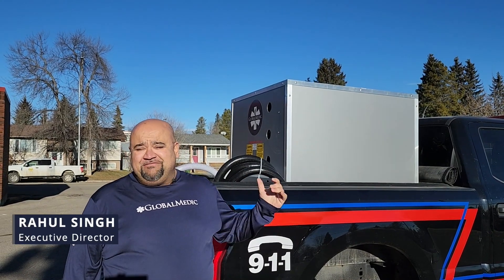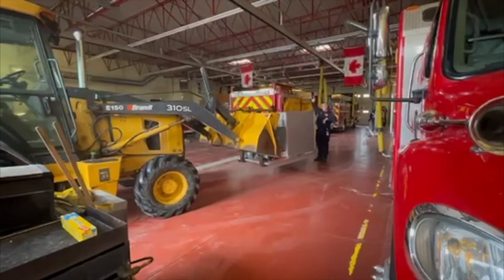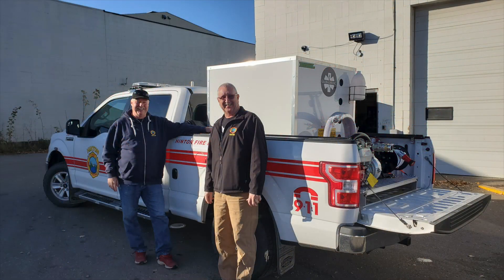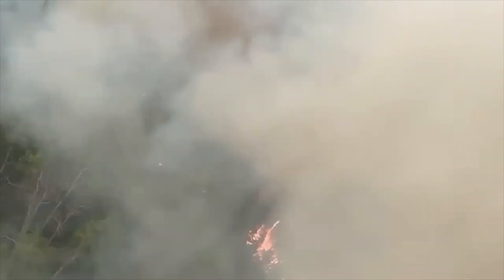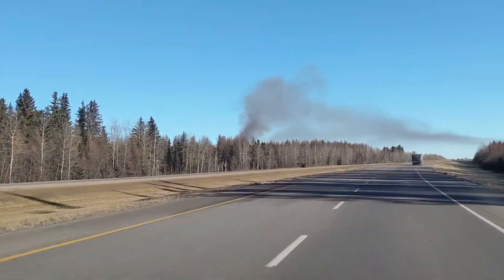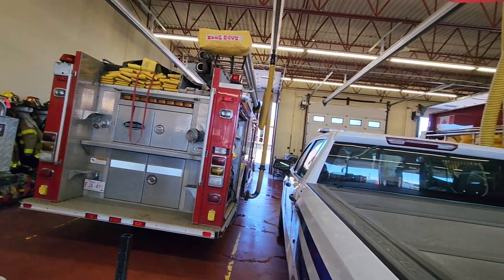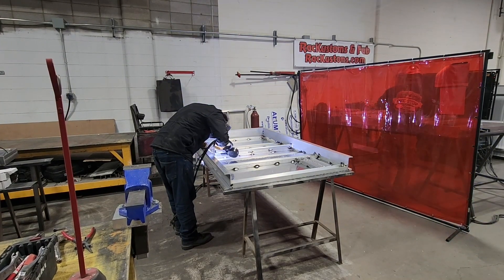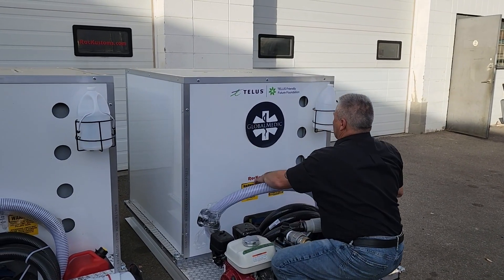Fire Skids Story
By being able to put fire skids in pickup trucks and turning them into mini fire trucks, we are helping firefighters put out forest fire in Alberta.

Help support this program by donating to our Canadian Wildfire Response fund